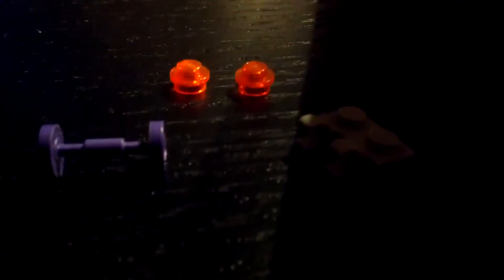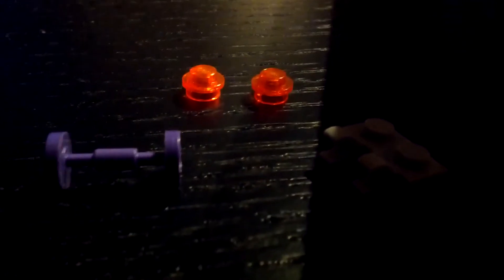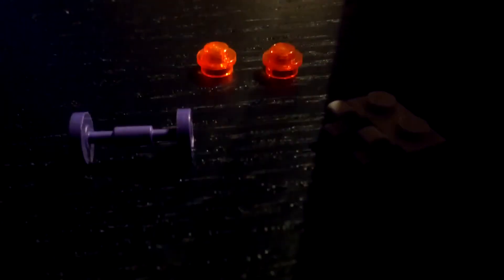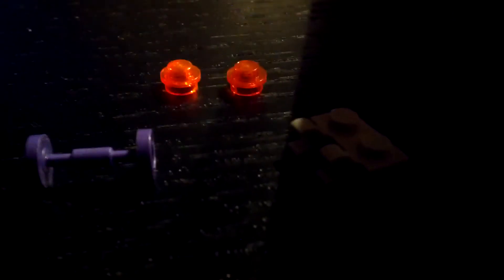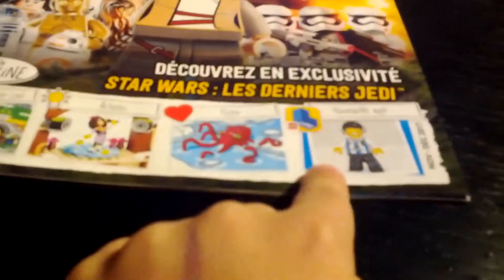Lego smallest robot ever 4 pieces only!!‼‼‼!!!!!!!!!!!!!!!!!!!!!!!!!!!!!!!!!!!!!!!